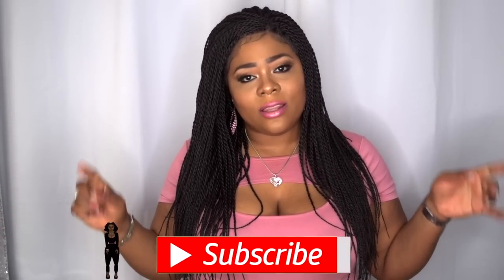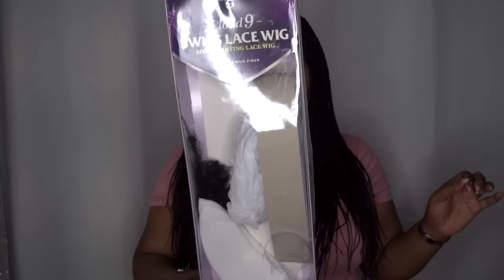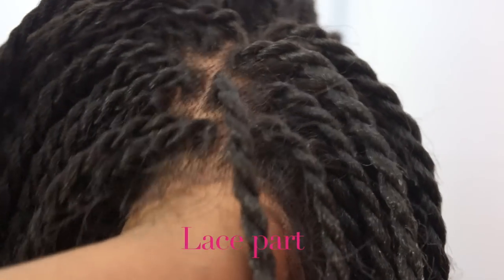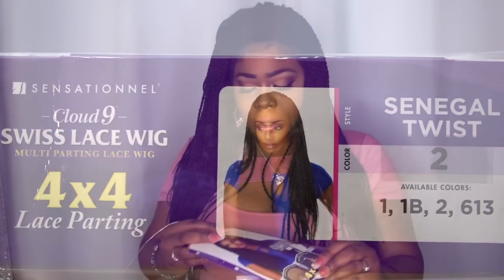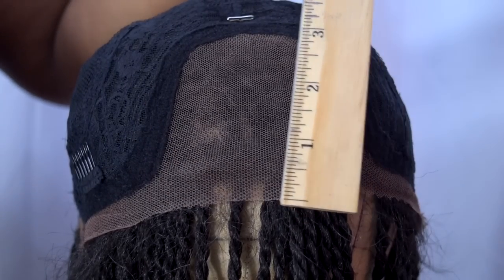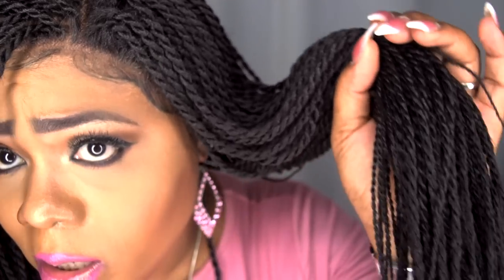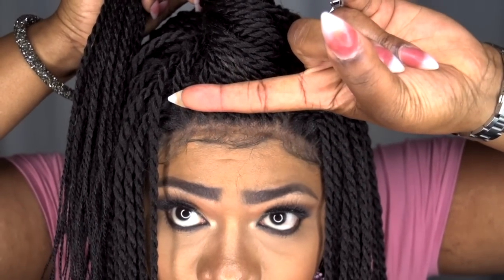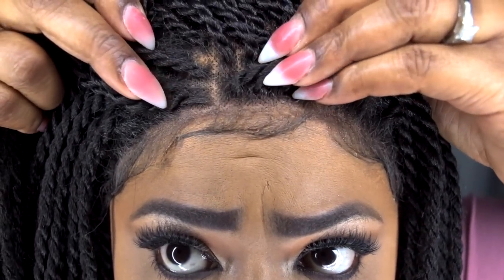Is she SENSATIONNEL at BRAIDS too? 🤔 Senegal Twist Wig review | Gobeautyny.com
👋🏽 VB's,  I'm coming to you with this NEW Braided wig that Sensationnel is bringing to market. Video features in-depth review of the packaging, cap construction, close up, 360 view and my opinion. I purchase this wig from gobeautyny.com and the link will be in the description below. Join my new Facebook group Visionaries of Beauty to hang out with me, get exclusive content and giveaways.

* Sensationnel Cloud 9 4x4 Lace Parting Swiss Lace

ONEYEAR40